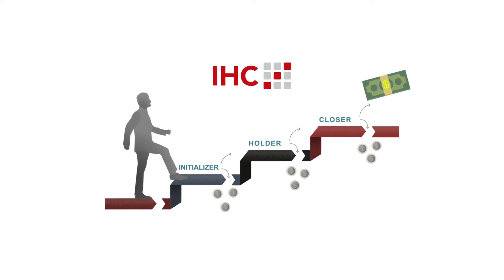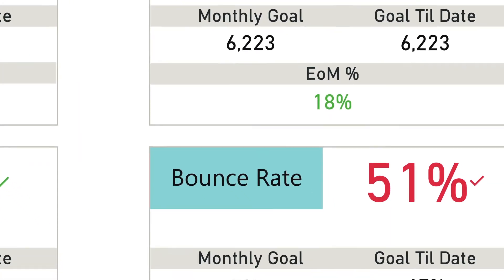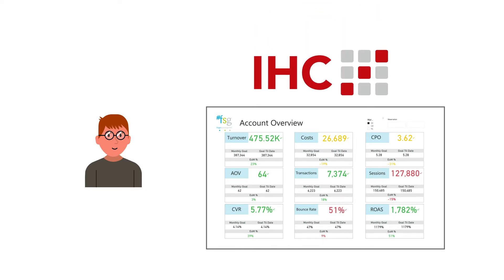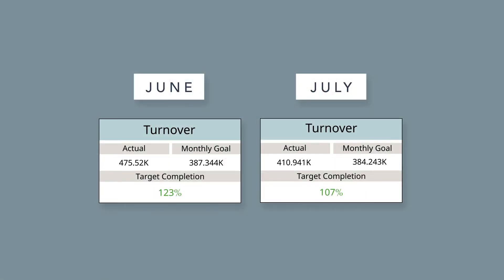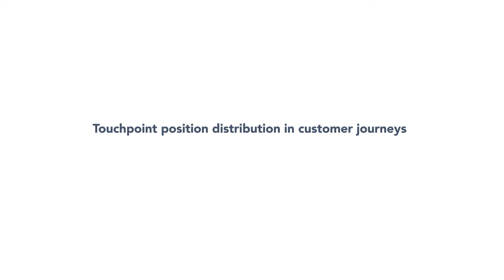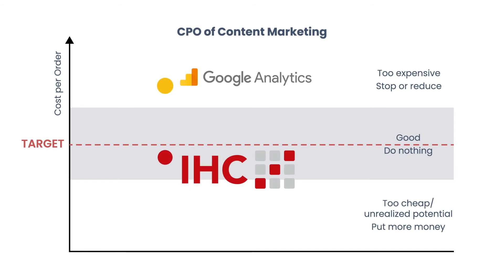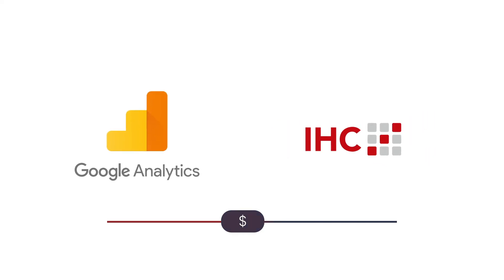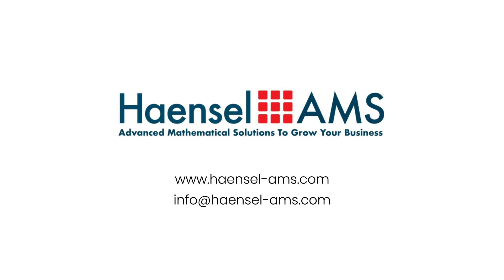How to improve marketing performance? IHC attribution [2021]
The IHC attribution model has demonstrated to improve marketing decision-making and ultimately performance. This case study shows how marketers decided to reduce the budget for certain channels following Google Analytics results. But IHC attribution analysis drove them to different conclusions. How did IHC help them and what were the results?

Got a question on the topic? Mention it in the comments section.